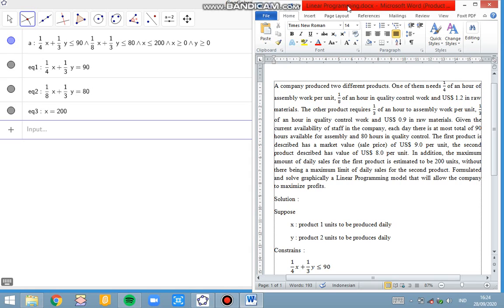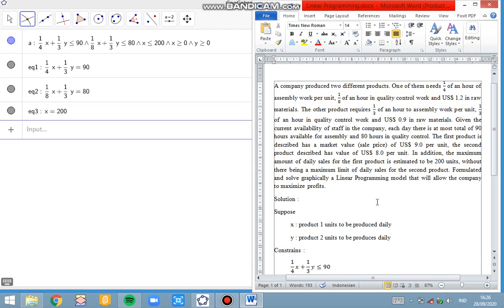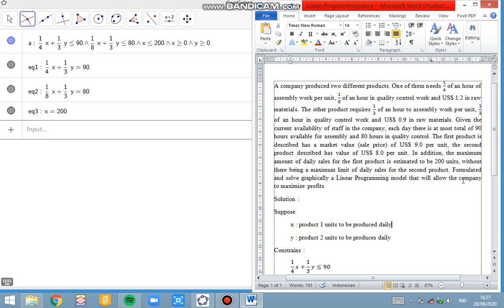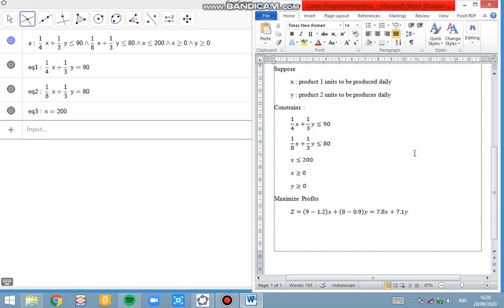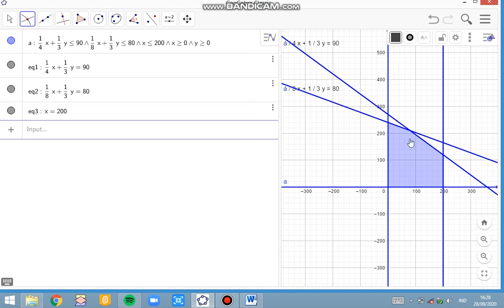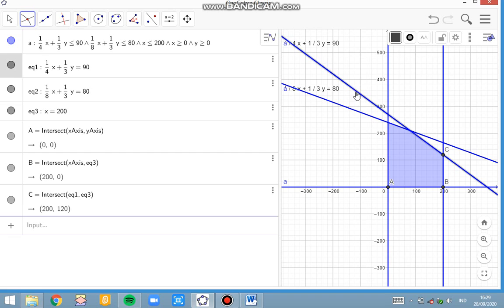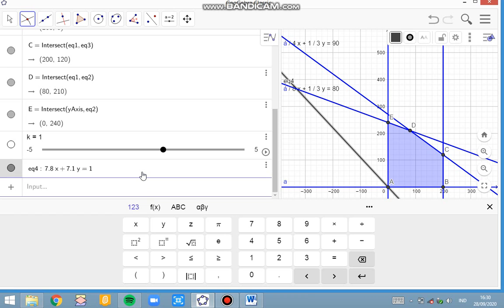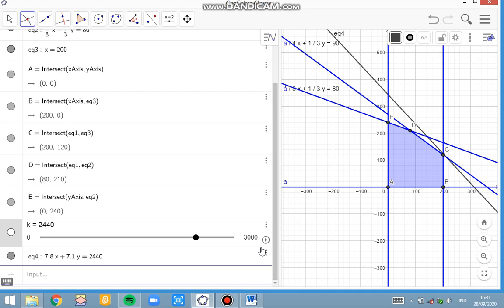SOLVING LINEAR PROGRAMMING PROBLEM BY USING GEOGEBRA || RULE METHOD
Hi hi hiiii

This vidio was made to explain how to solve the Linear Programming problem using GeoGebra especially with the Rule Method